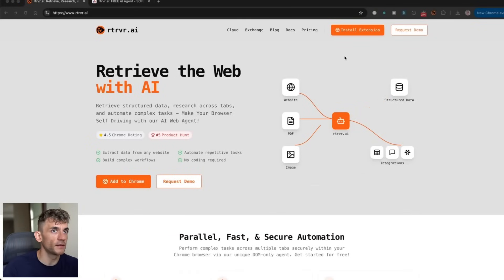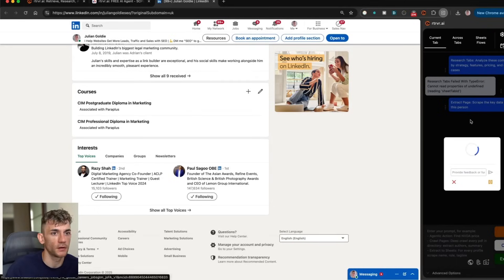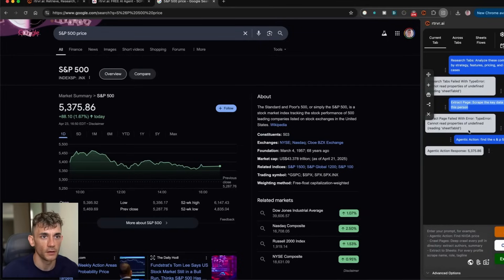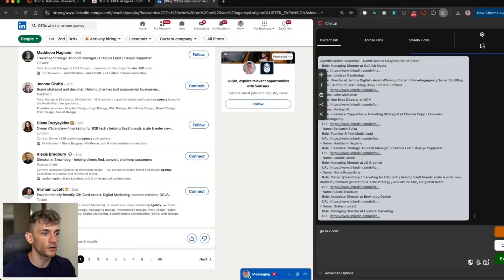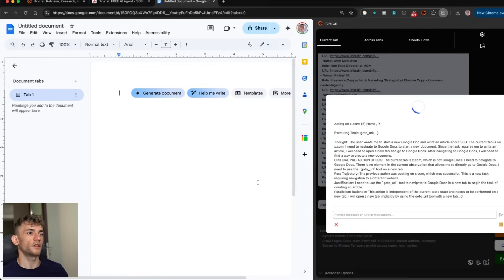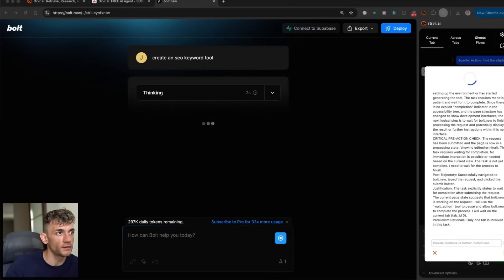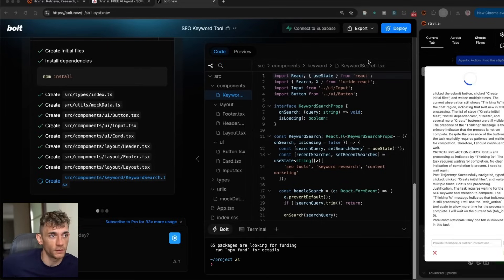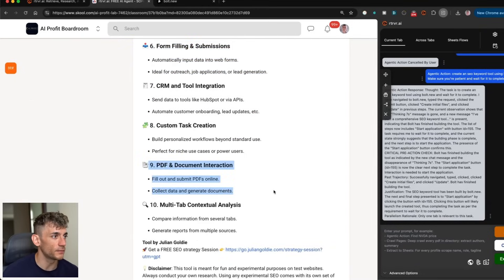rtrvr.ai: NEW Google Computer Use AI Agent (FREE!) 🤯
Testing Retriever AI: Automate Your Chrome Browser

In this video, we test the Retriever AI, a Chrome extension that automates various browser tasks. We demonstrate how the tool integrates with Google Sheets, performs web searches, scrapes data from LinkedIn, posts on social media, and even helps with repetitive tasks. Despite some speed limitations with deep research tasks, Retriever AI proves useful for quick actions like finding stock prices and posting quotes. This tutorial also highlights the tool's capabilities in multi-tab browsing, data extraction, and automating social media interactions. Perfect for anyone looking to optimize productivity with their browser.

00:00 Introduction to Retriever AI Chrome Extension
00:10 Setting Up and Initial Impressions
00:38 Testing Retriever AI with Various Tasks
01:43 Advanced Features and Limitations
05:58 Practical Use Cases and Final Thoughts
07:57 Community and Additional Resources
08:34 Conclusion and Call to Action